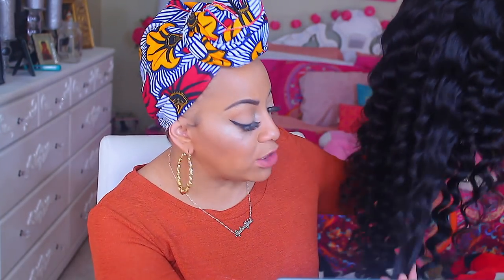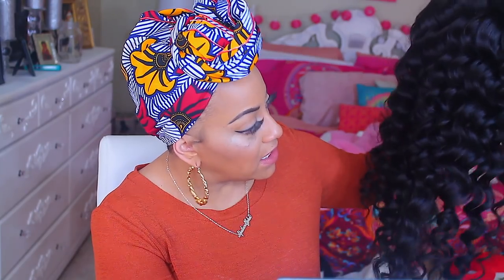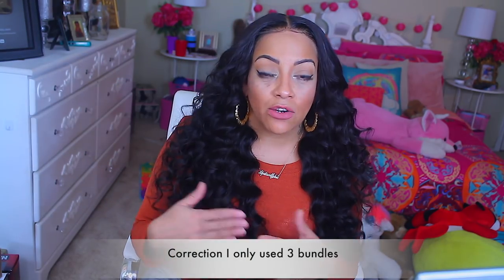A GIRL CAME THRU QUICK FIX TO OVER BLEACHED KNOTS⎮MsCoCo Hair⎮ Muffinismylovers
Easy quick fix on over bleached knots on your lace wig featuring mscochair. How to make your lace wig look natural pre-plucked hairline, bleached knots, how to make a lace wig, wig application affordable bundle hair.

Hair Direct ➤➤➤

Mscoco Aliexpress Store

WRITE OR SEND US LOVE GIFTS TO:
Muffinismylovers

SOME OF MY FAVORITE SITES